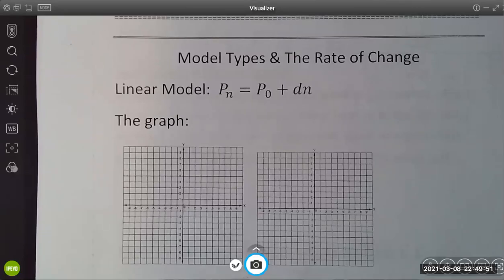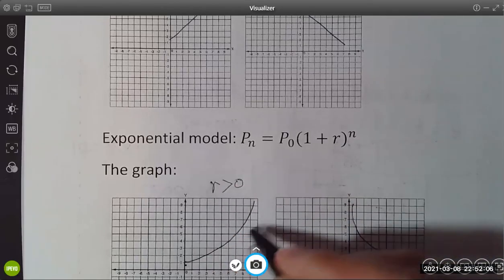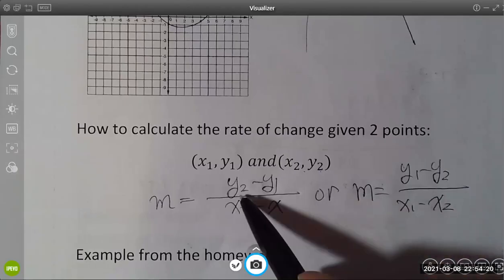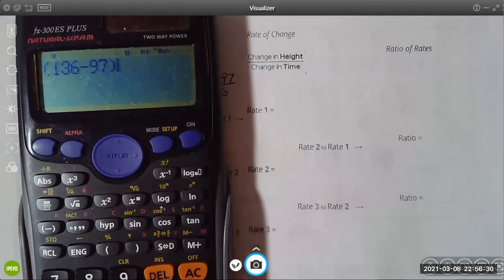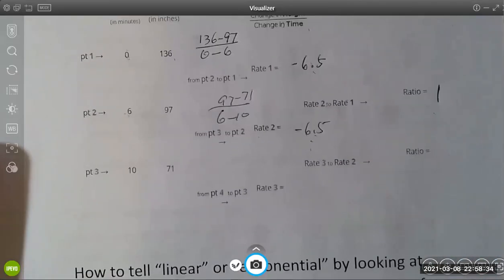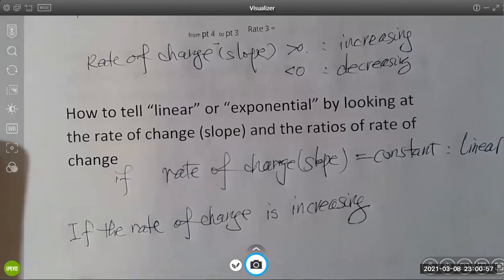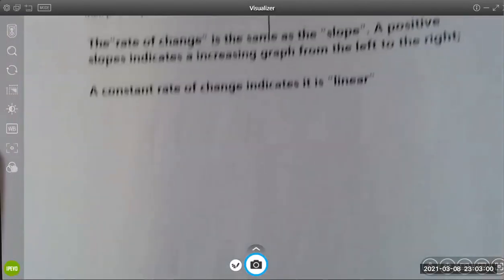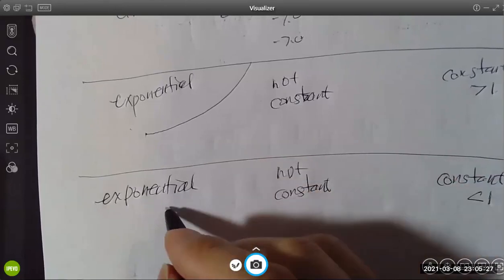Unit 2 Model types rate of change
Review of linear model and exponential model using some examples